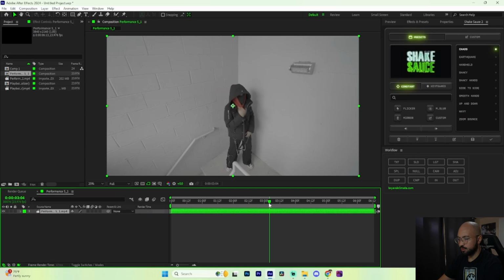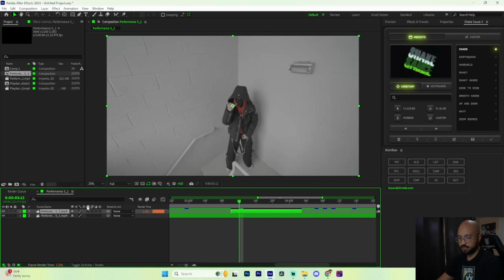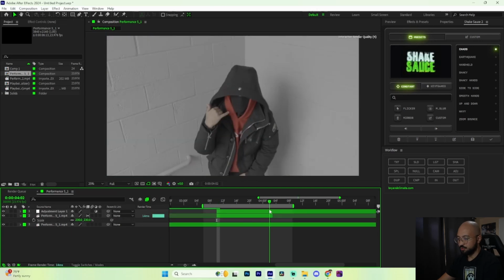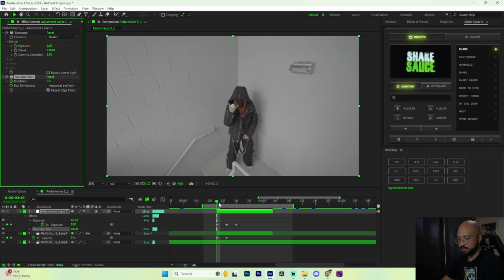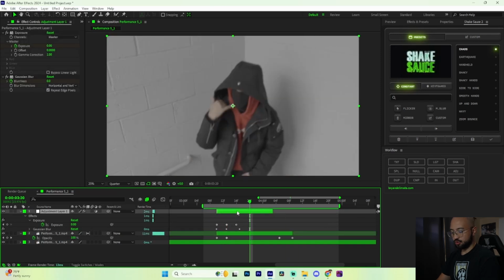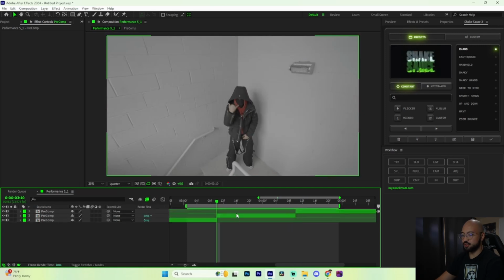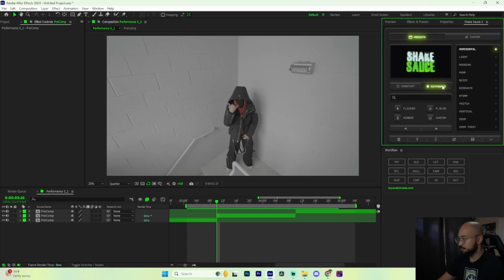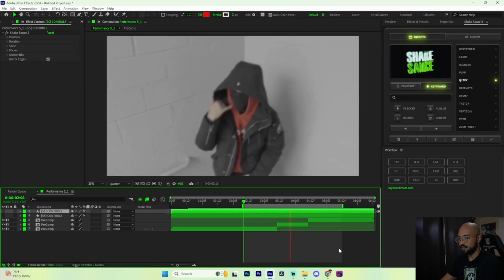WILD FLASH ZOOM EFFECT![AFTER EFFECTS]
We will be going over how to do this flash zoom effect inside of after effects.